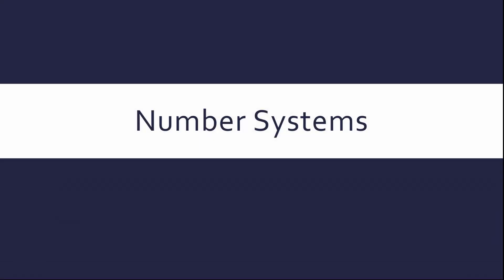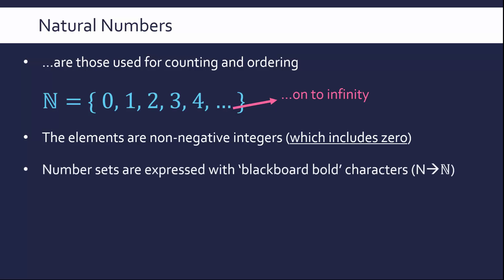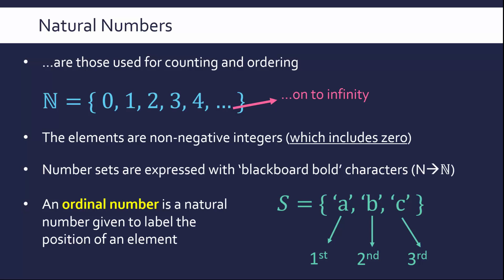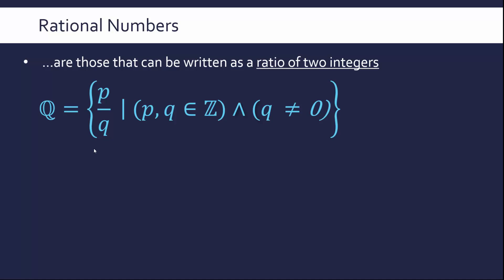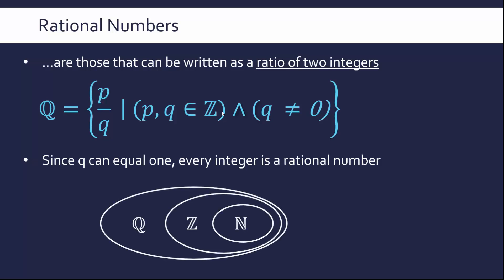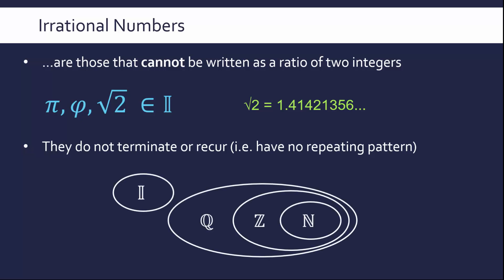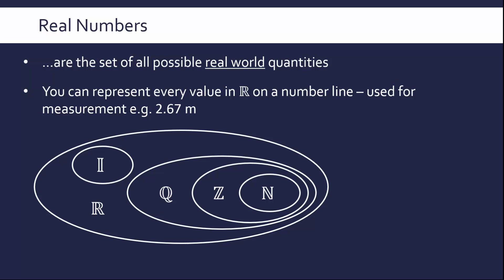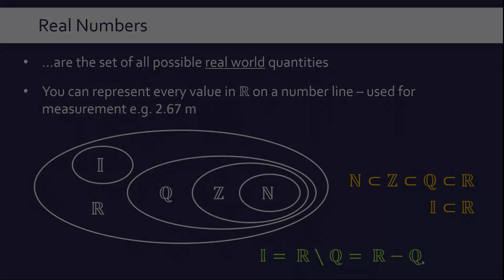Number Systems (Natural, Integer, Rational, Irrational, & Real Numbers)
Using set notation, I explain the difference between Natural, Integer, Rational, Irrational, and Real Numbers, and what ordinal numbers are. This video was made primarily for AQA A Level Computer Science.